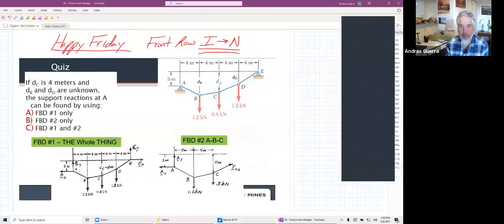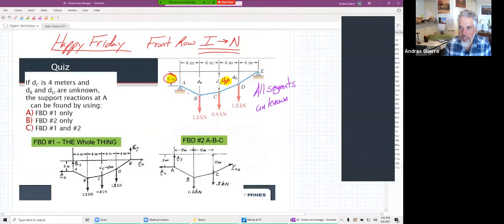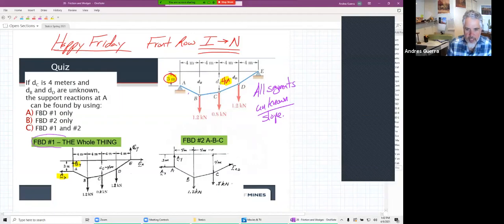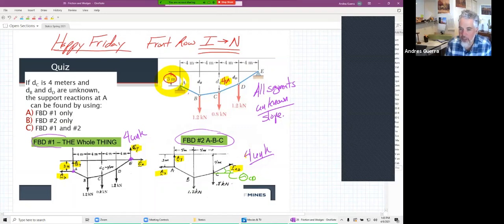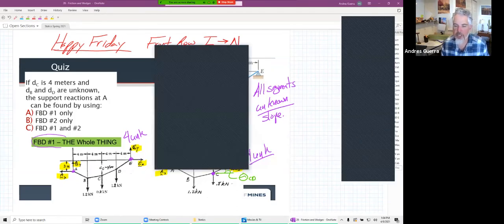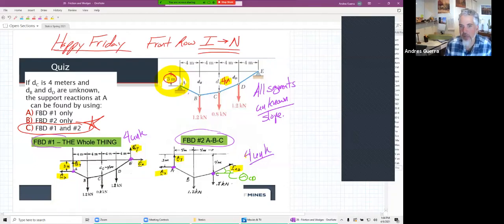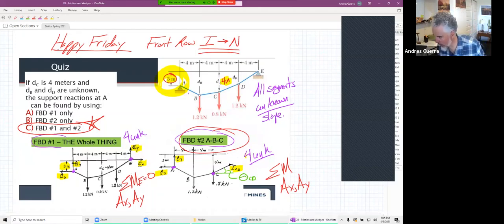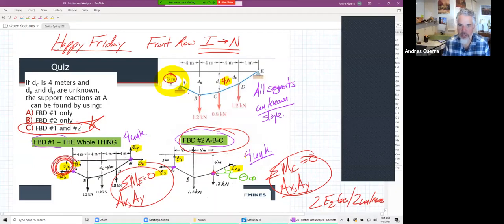26 Quiz on Discrete Loaded Cables